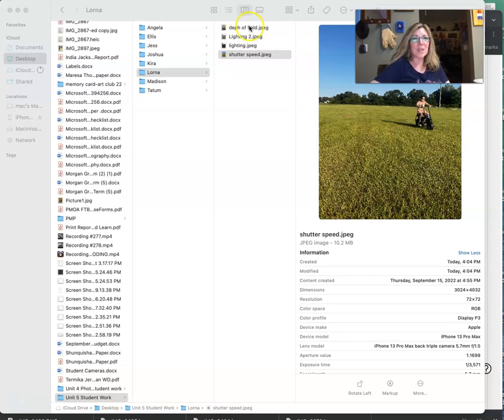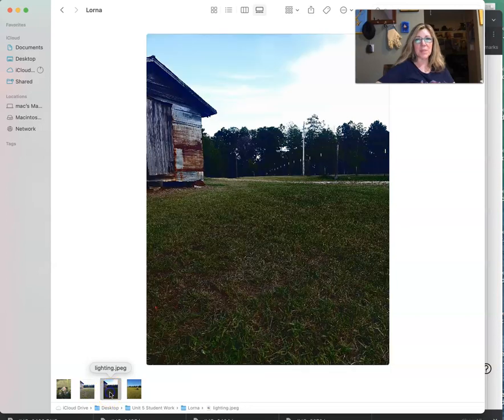Part 2: Lorna Continued...